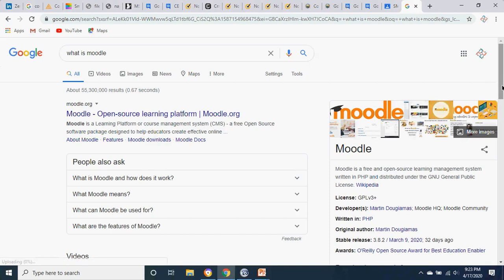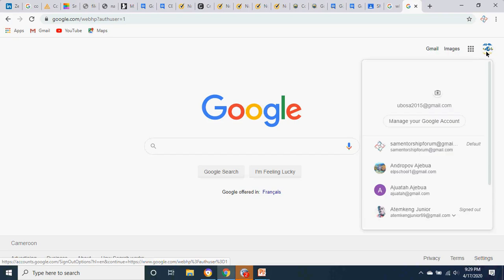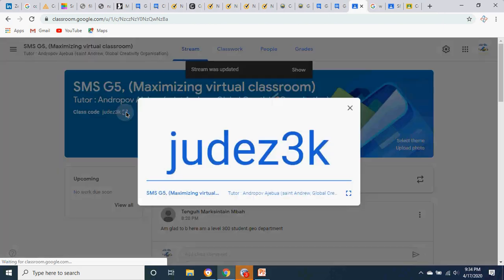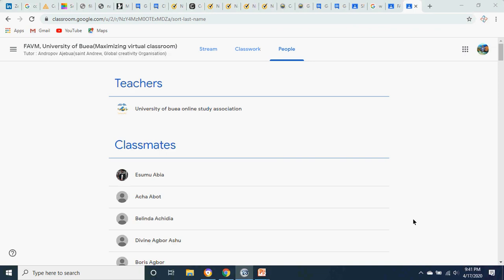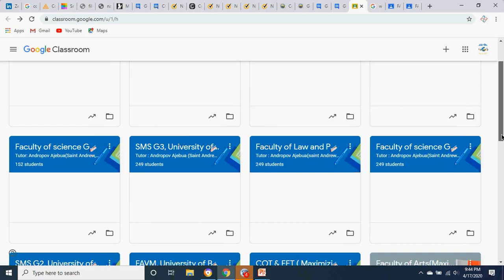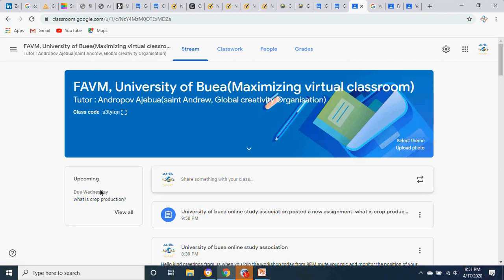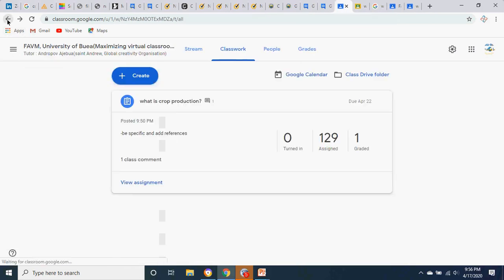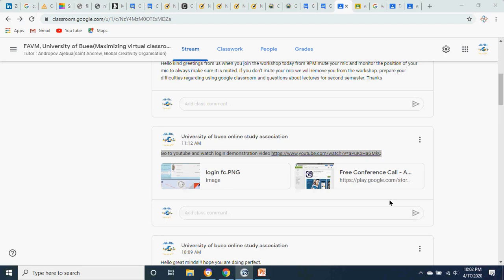How to use Google classroom(maximizing virtual classroom)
This is an offer from Global Creativity Organisation(GCO) under it chapter university of Buea Online studies association to the students of the university of Buea regarding their adaptation to E-learning lectures for the second semester 2019/2020.  over 60 students where connected on this workshop live.